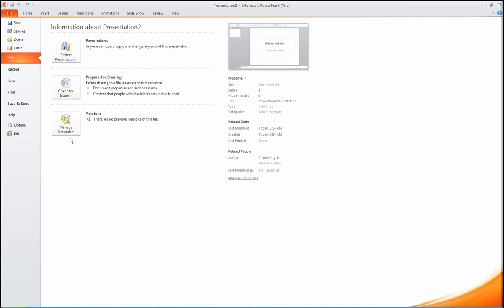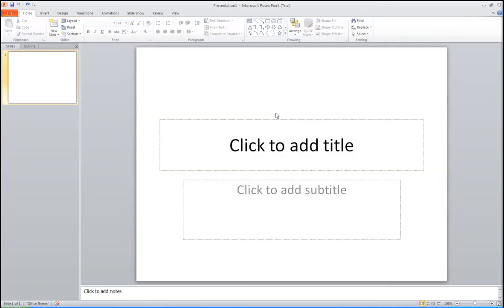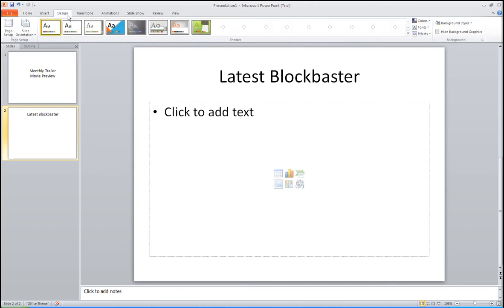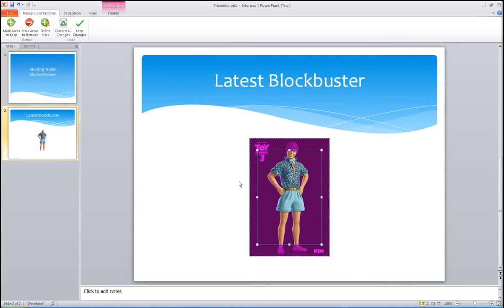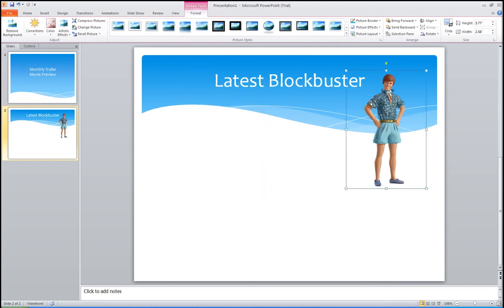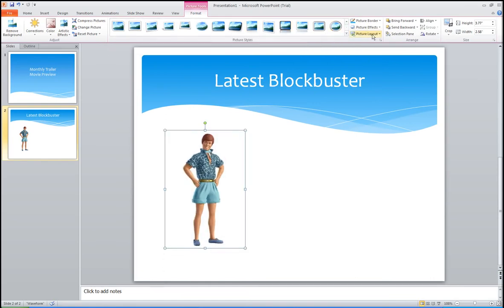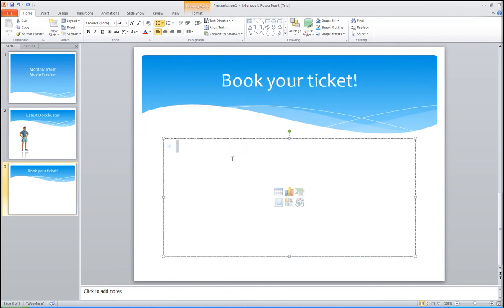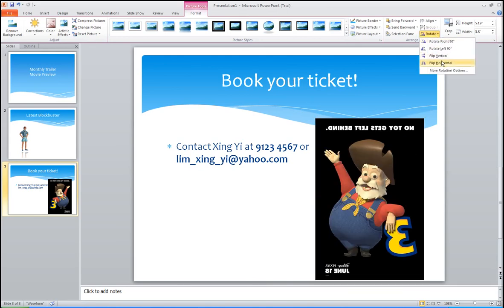MS-Demo Submission: PowerPoint 2010 Image & Video Features Part 1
This is the part 1 demonstration of the in-built enhanced features of image and video editing capabilities in PowerPoint 2010.